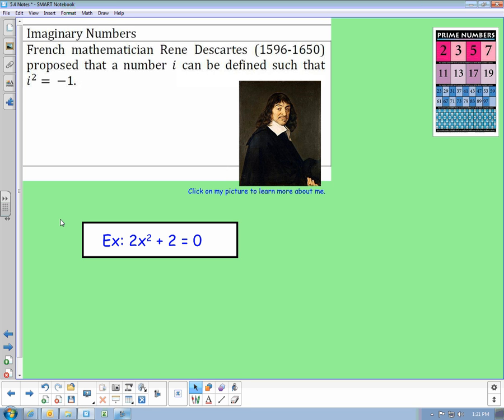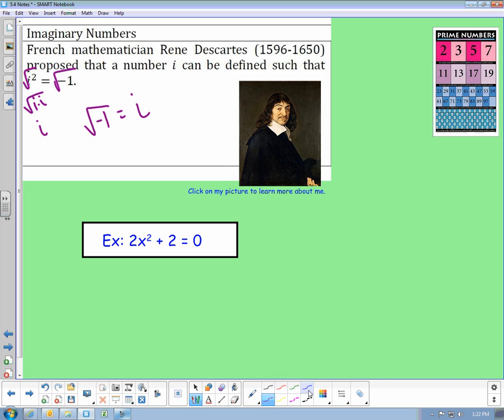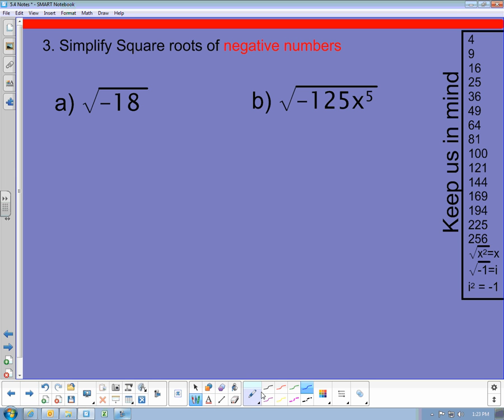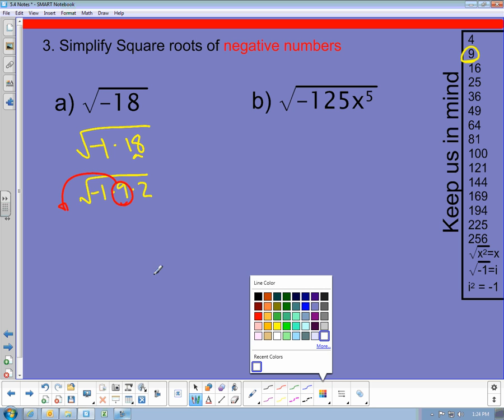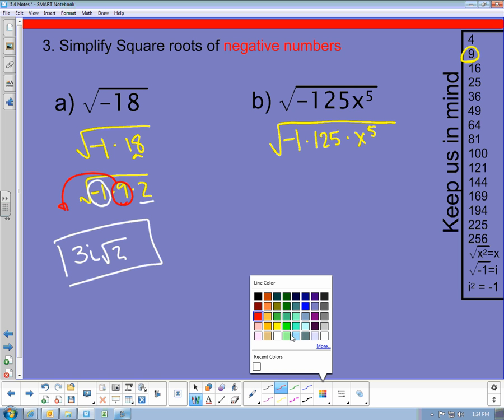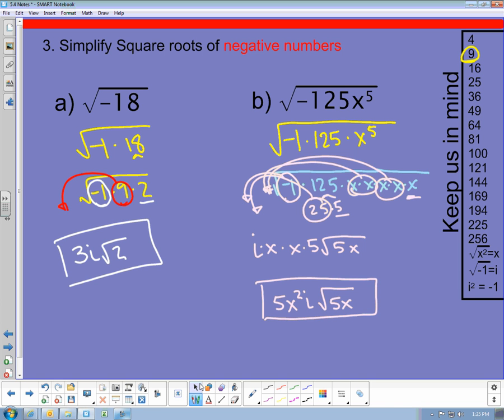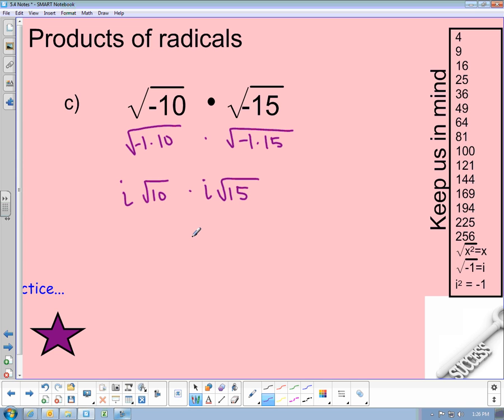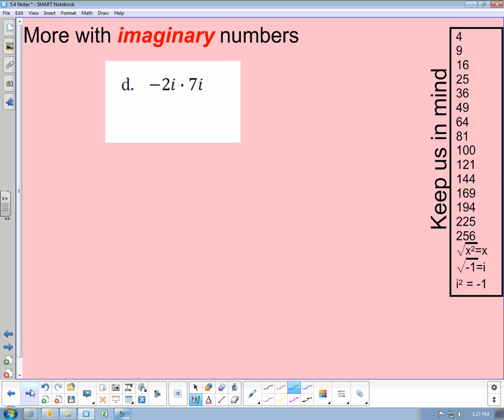5.4 Notes Part 2